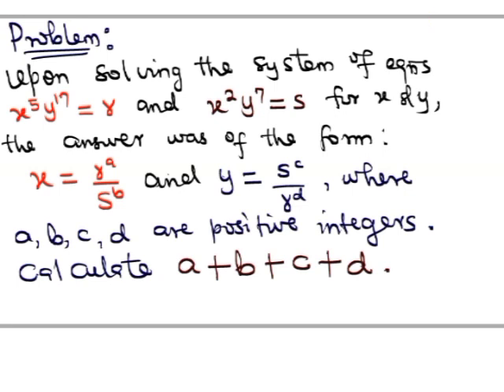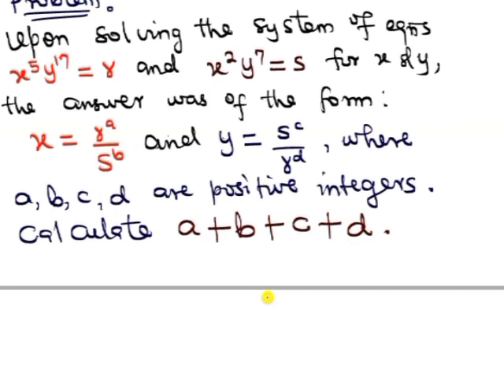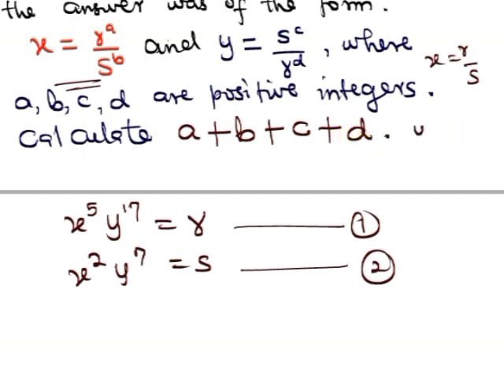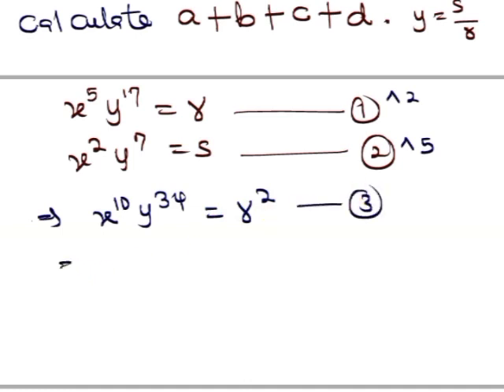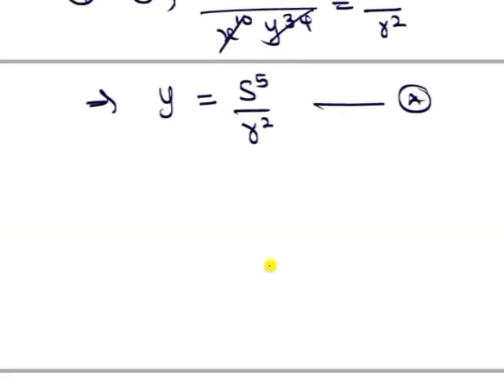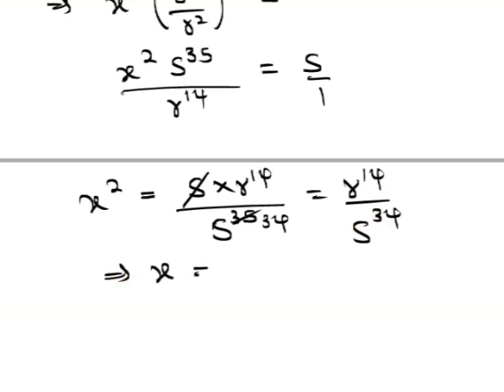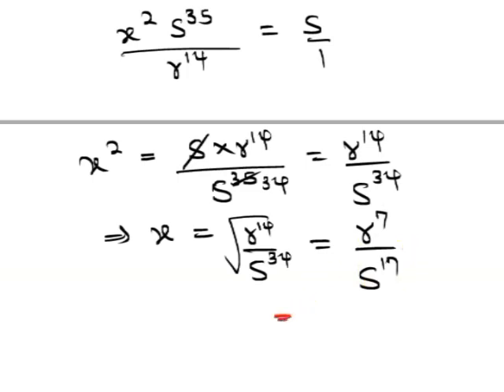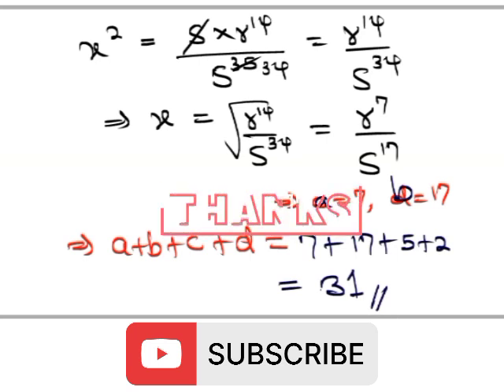Olympiad Math Problem || Suppose x⁵y¹⁷ = r, x²y⁷= s, x = r^a ÷ s^b, and y = s^c ÷ r^d, find a+b+c+d.